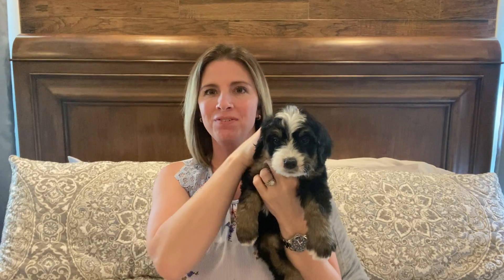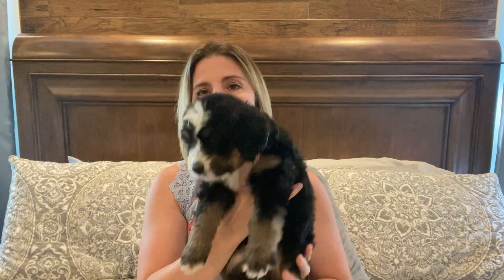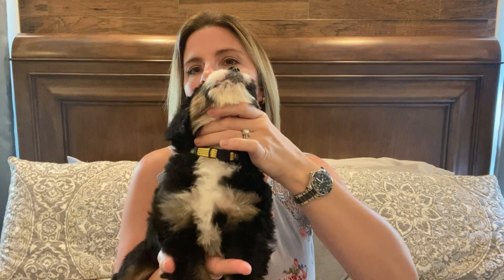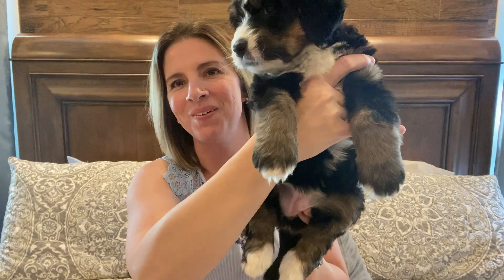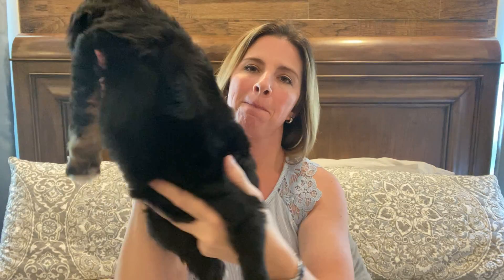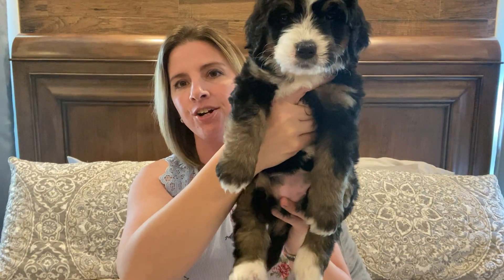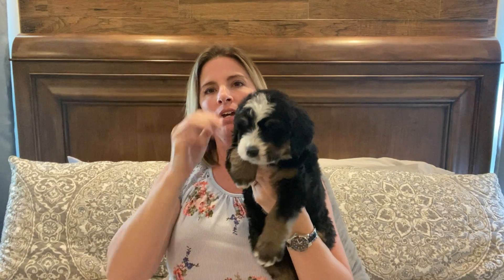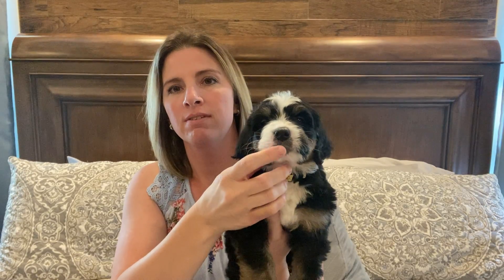Ocoee River Doodles Bernedoodles Honey 7-2020 Yellow Girl